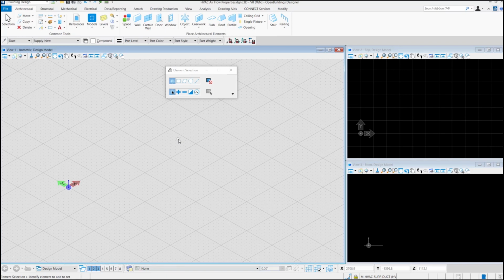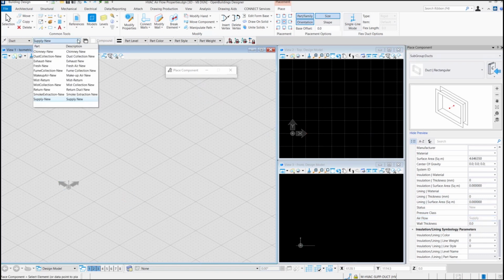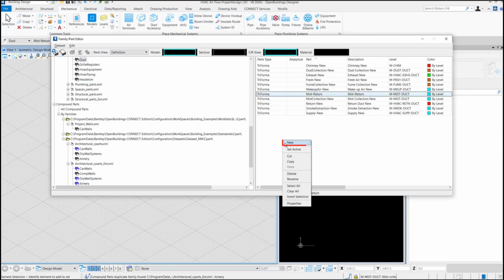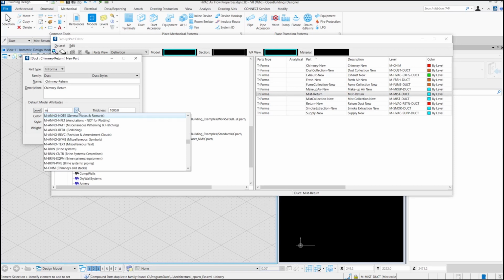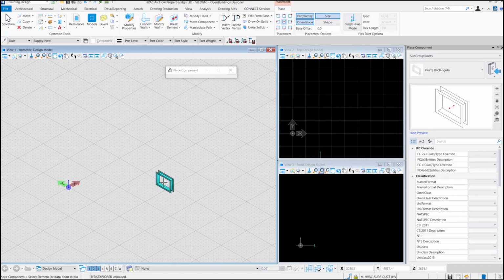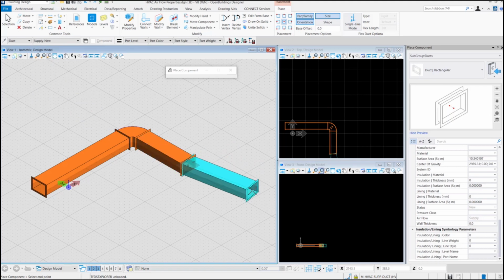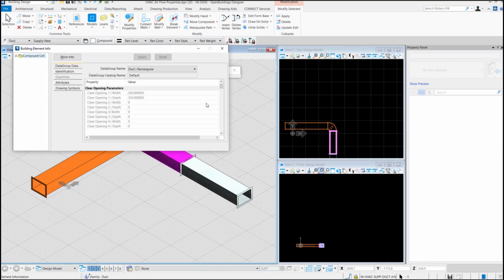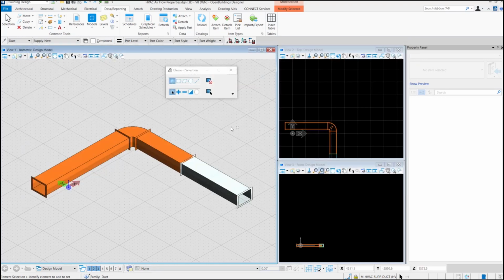HVAC Air Flow Properties in OpenBuildings Designer CONNECT Edition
In this training video you will learn how to create and view the data of HVAC Air Flow Properties for OpenBuildings Designer CONNECT Edition.